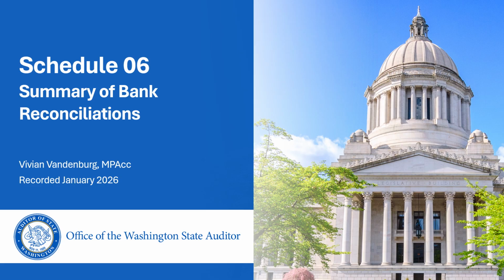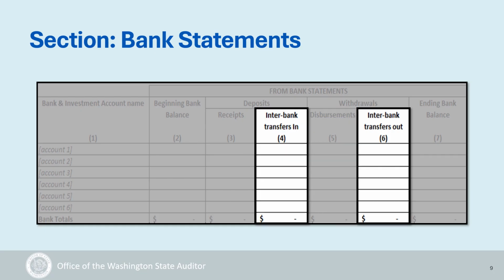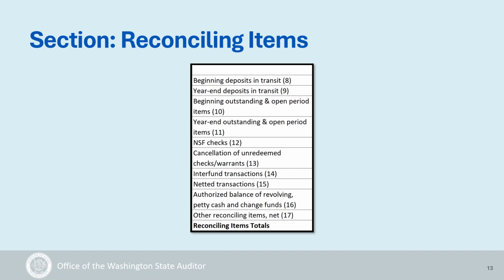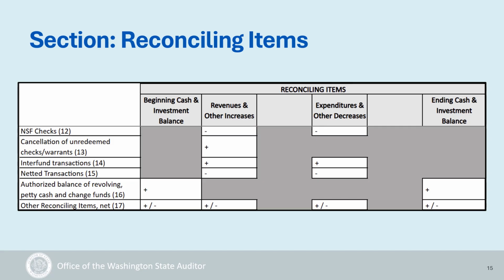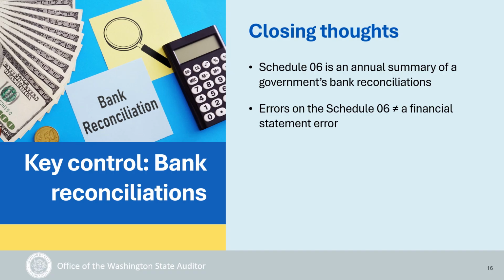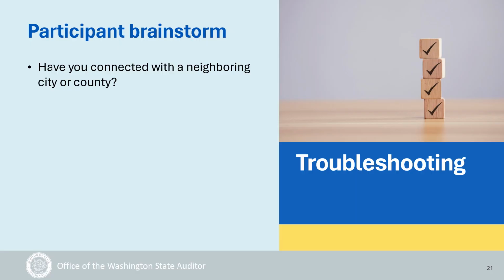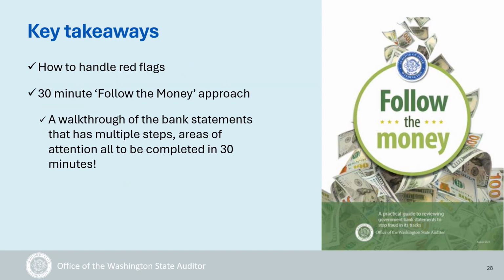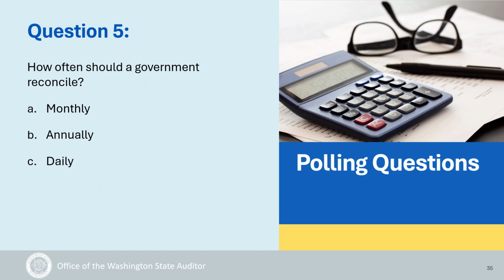Schedule 06, the Summary of Bank Reconciliation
This video will provide an in depth explanation of the Schedule 06, a required component of the annual report for BARS Cash basis city and county governments in Washington State.